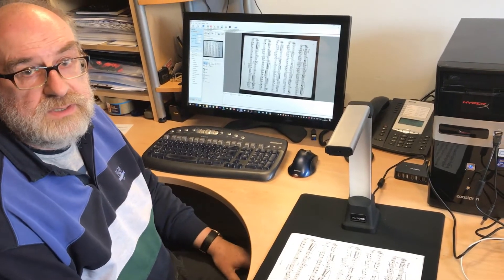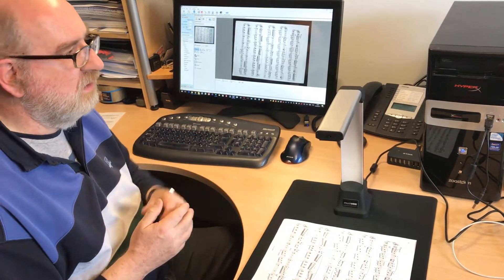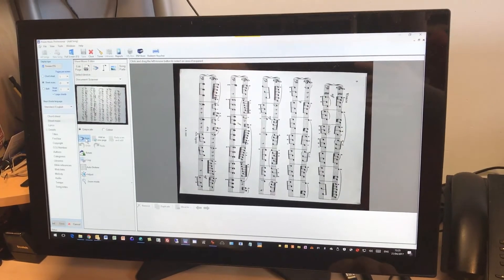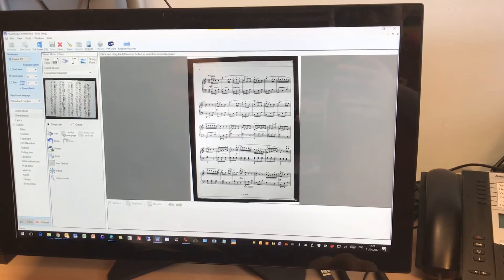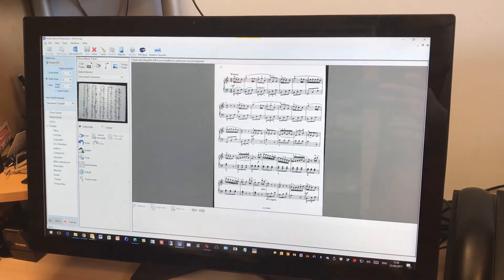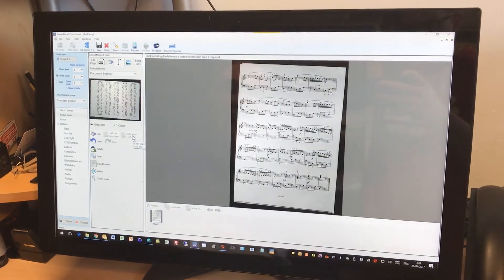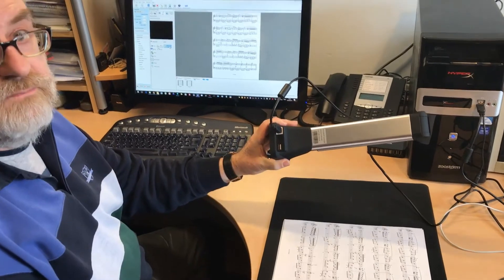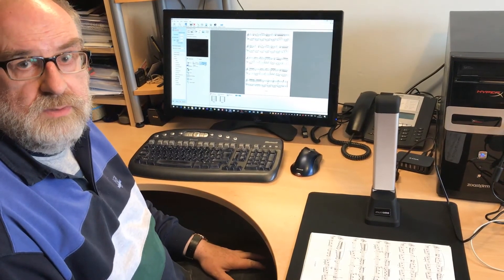MusicOne Scanner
The new MusicOne scanner. Use for scanning music, documents, invoices, business cards etc. Fully integrated with Power Music Professional and comes with separate stand-alone scanning software.